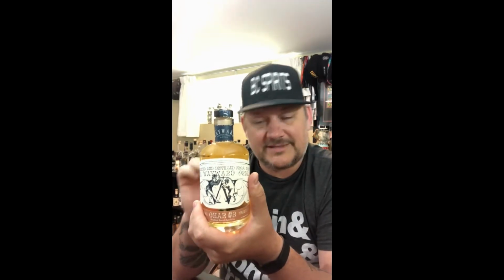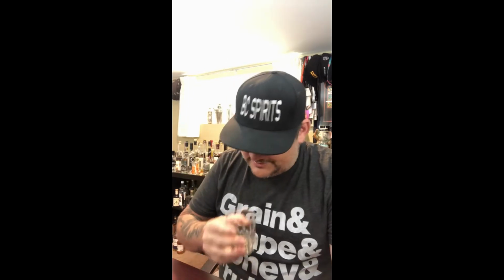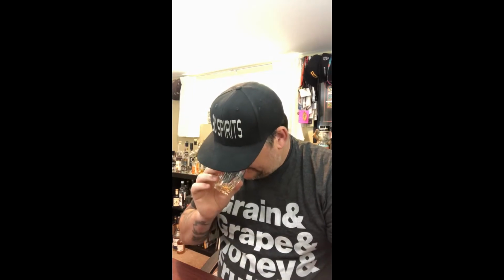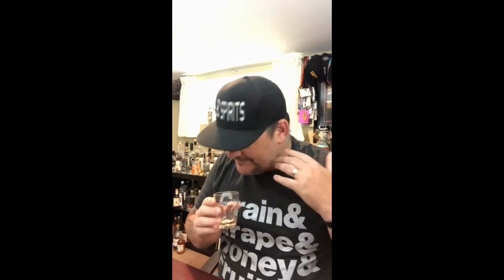BC Spirits "Spirit a Day:" #74 - Wayward Distilling Char #3 Barrel Aged Gin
Wayward Distillery barrel aged gin, Char #3 is a delicious combination of their honey based gin with 6 months aging in ex bourbon barrels. A medley of sweet honeysuckle, complex botanicals and vanilla, spice and oak from the barrel. Hit this up in a Barrel Aged Negroni with Esquimalt Wine Co. Rosso and Woods Spirit Co. barrel aged Amaro.

Join the #1 authority on British Columbia's distilling and spirit culture, we taste through some of BC’s burgeoning craft spirits, from the weird and wonderful to the eclectic, BC Spirits has you covered.